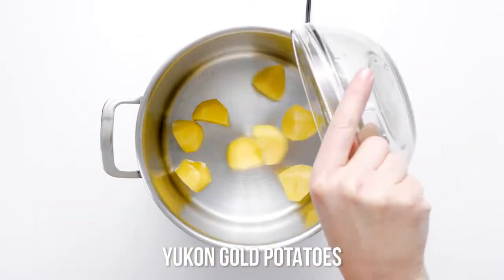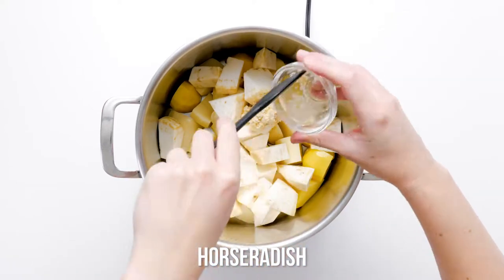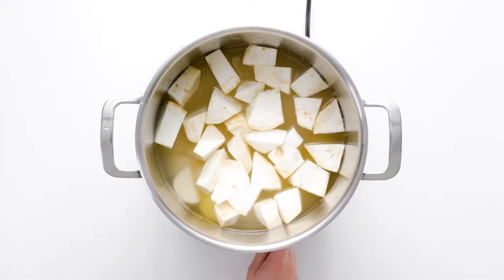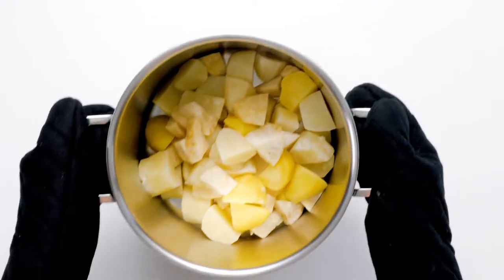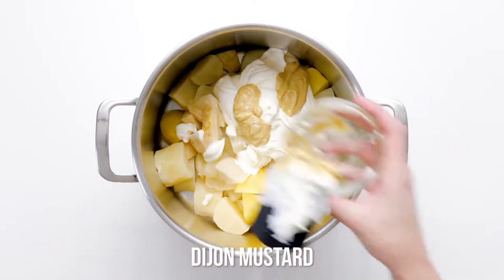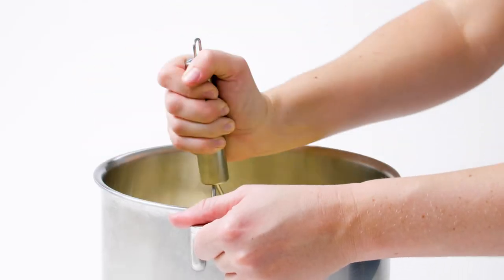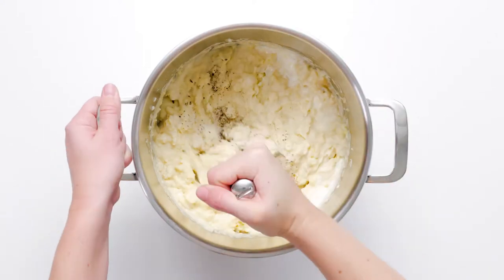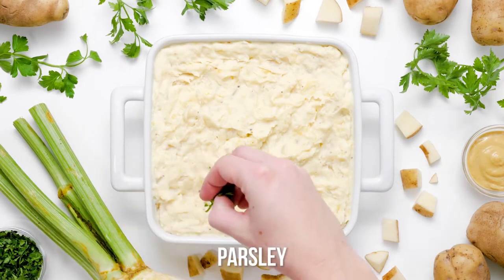Potato and Celery Root Mash Recipe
Bored with your usual holiday mashed potatoes? We are, too! Let’s shake things up this Thanksgiving with a potato and celery root mash, inspired by Bon Appétit! Instead of digging into a potato-only side-dish, your guests will love bite after scrumptious bite of mashed potatoes and celery root punctuated with exciting flavors that will tantalize the taste buds of your family and friends beyond any typical mashed potatoes recipe.

What is celery root, you ask? This obscure ingredient, also called celeriac, is a knobby (and may we say unattractive) root vegetable that has an intense celery-like, earthy flavor and can be eaten raw or cooked. Though you may be tempted to walk away from this root vegetable-based solely on its appearance, we assure you that its creamy-colored flesh will deliciously surprise you.

Unlike potatoes that can be eaten peeled or unpeeled, celery root needs to have its tough exterior removed before you can cook with it. Use a sharp knife and cut off the top and bottom of the root. Set it upright on your cutting board and carefully slice down along the sides of the root to cut away the thick knobby peel. Your celery root is ready for cooking.